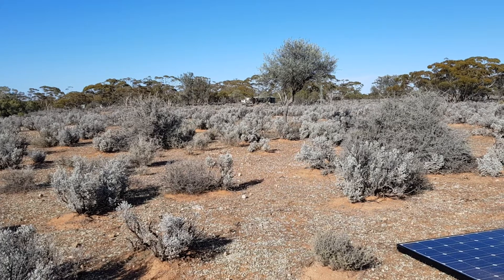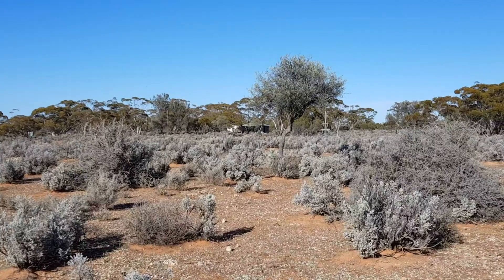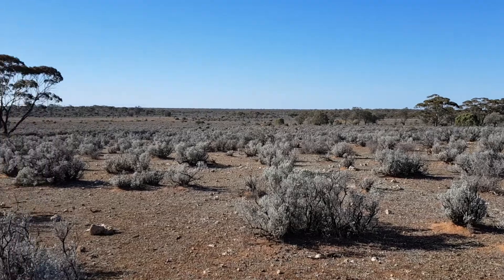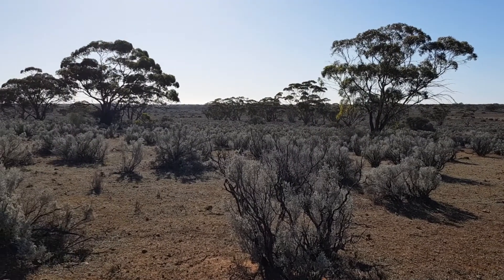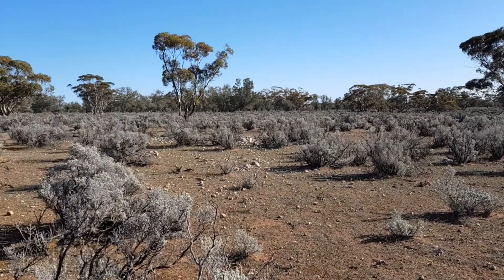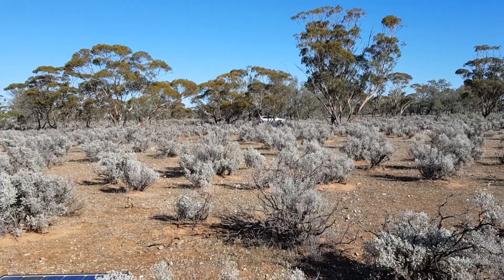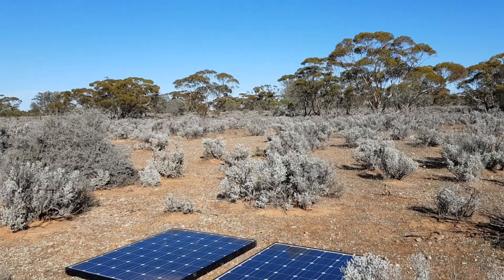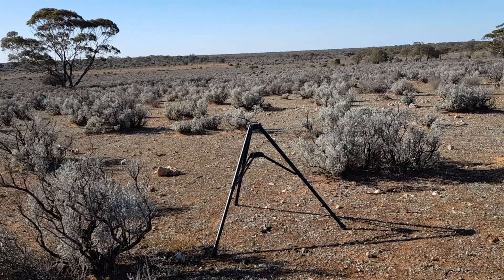Buddipole Vertical Antenna Assembly by Rob, VK5SW.com.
The assembly of the Buddipole Vertical Antenna by Rob, VK5SW. This Channel celebrates Democracy and our ways of life. The freedoms we enjoy. Over 150 videos and music slideshows of mine can be enjoyed by clicking 'VIDEOS.'